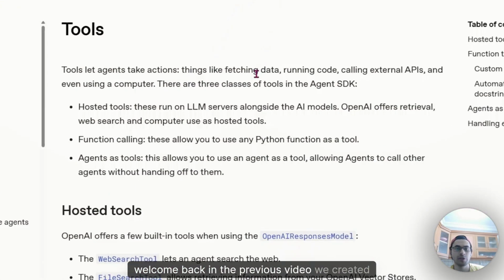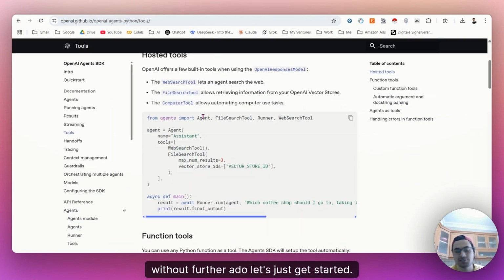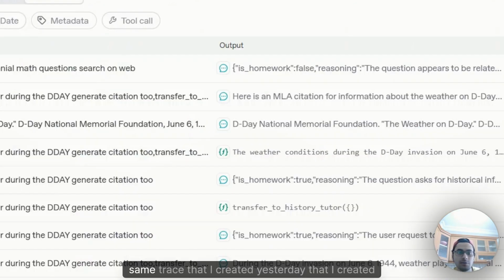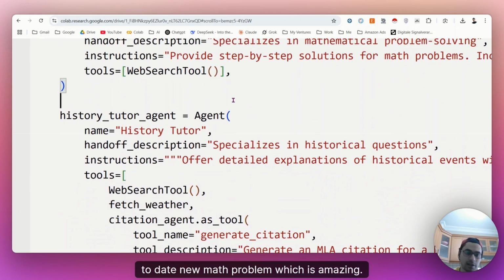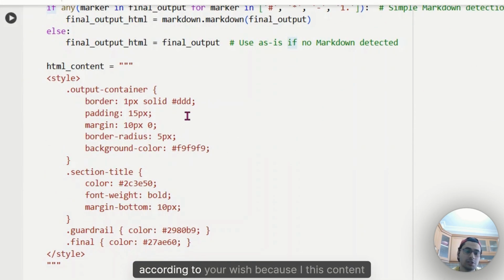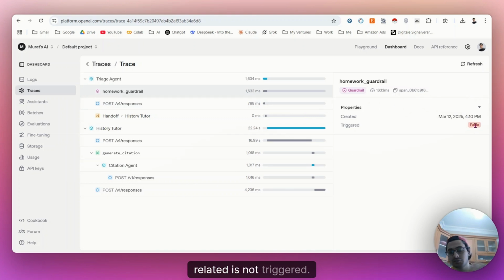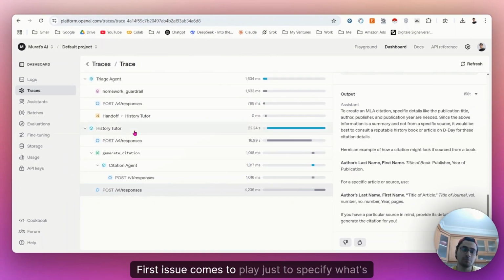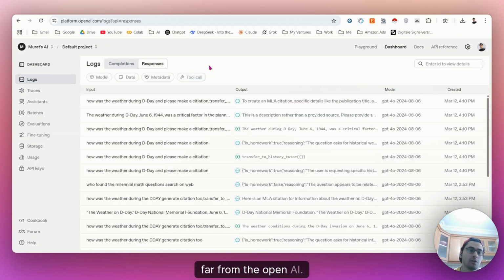OpenAI AI Agents SDK with Tools - Create AI Agents in SECONDS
gpt-4.5, chatgpt 4.5
Learn today how to use AI to create Apps and publish them!

Dive into OpenAI's new AI Agent SDK! Learn to build a homework helper with multi-agent orchestration, guardrails, and tracing. We'll walk through the code & explore the Responses API, Web Search, & more.